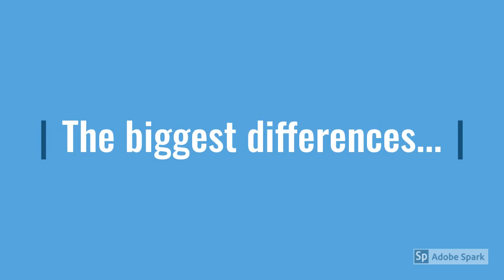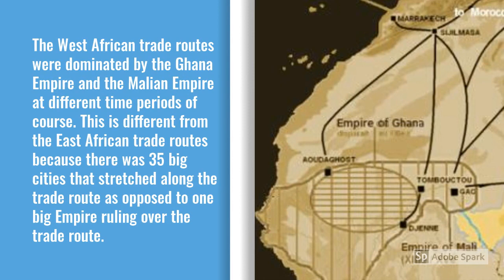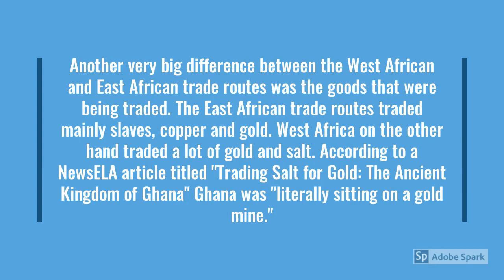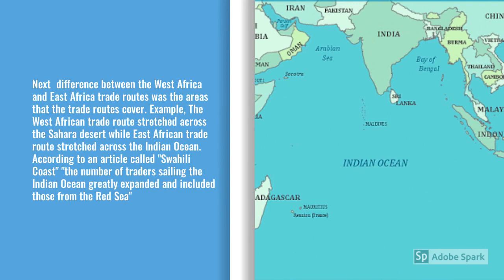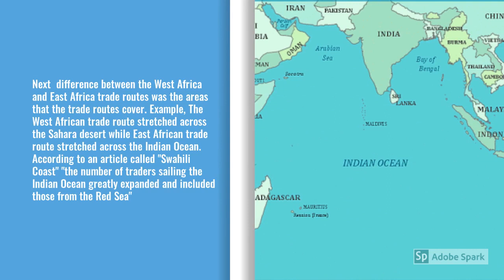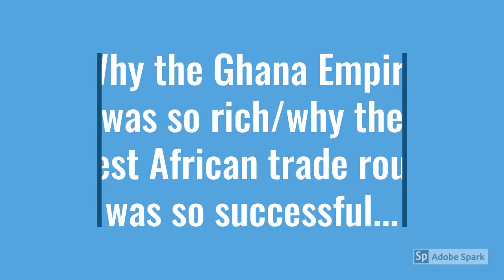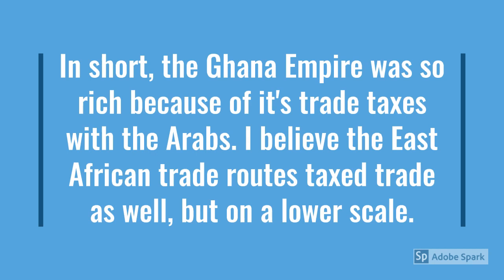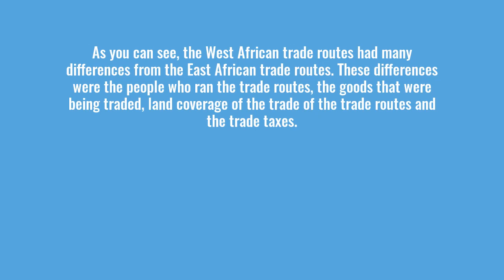Comparing West Africa and East Africa Ancient Trade Routes George Barron